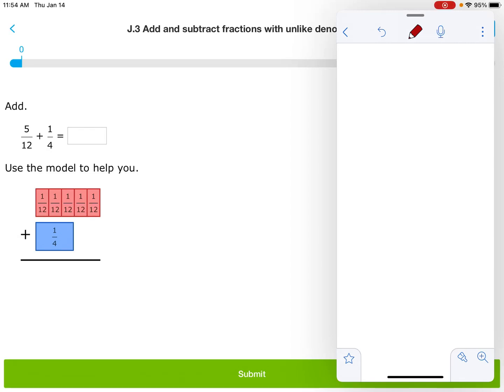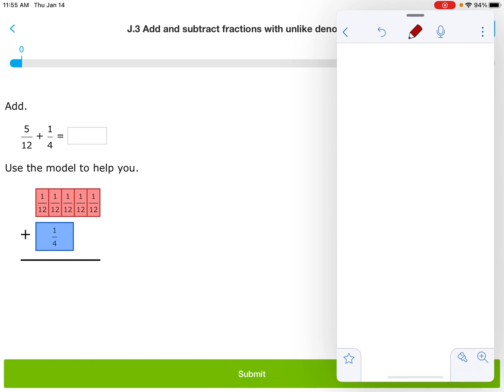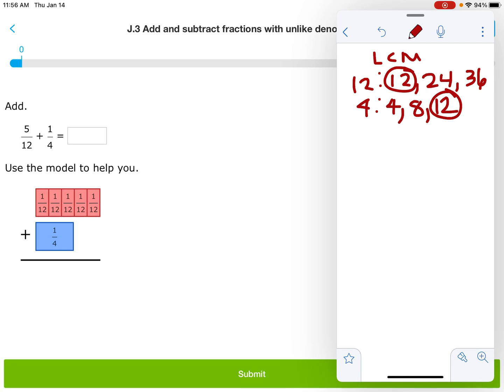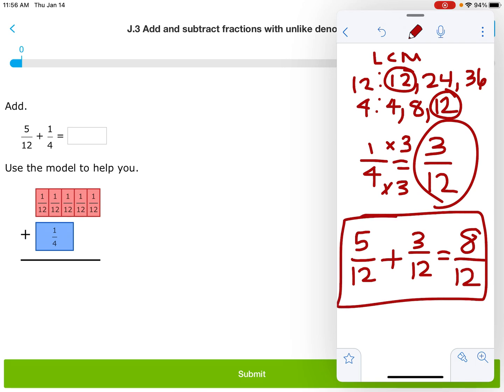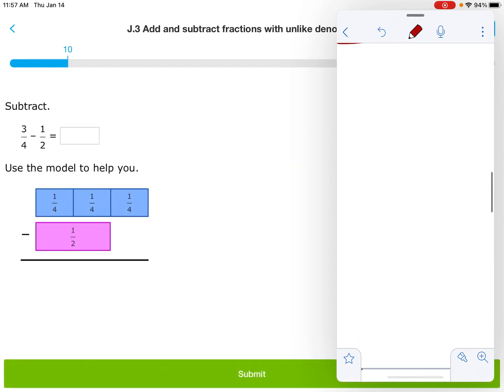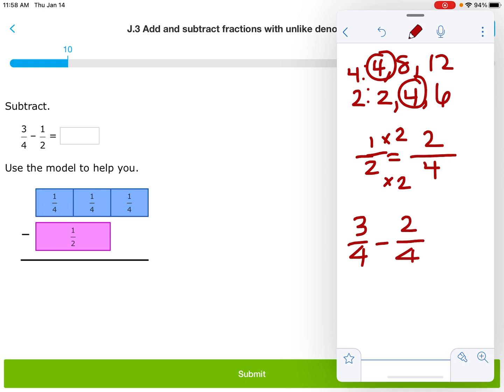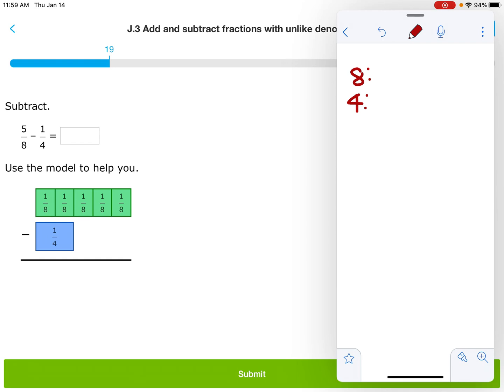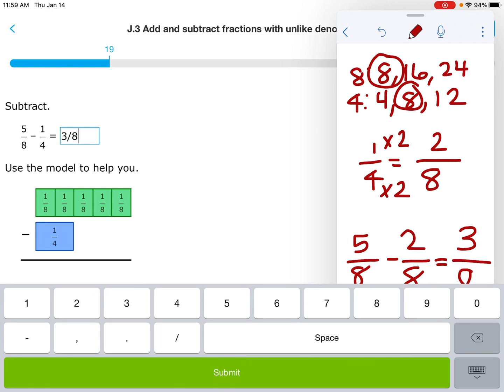6th Grade Math Concepts - 4.2 - IXL J.3